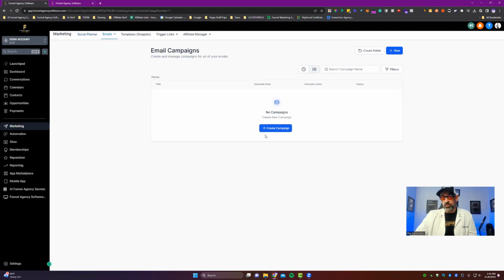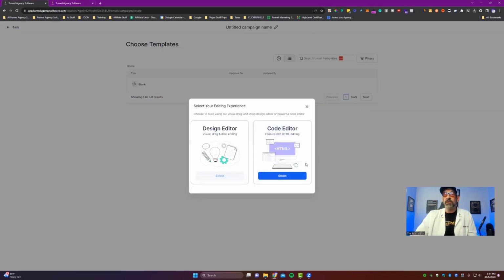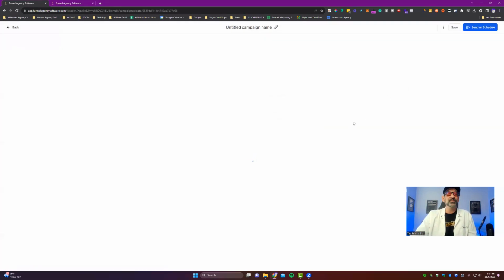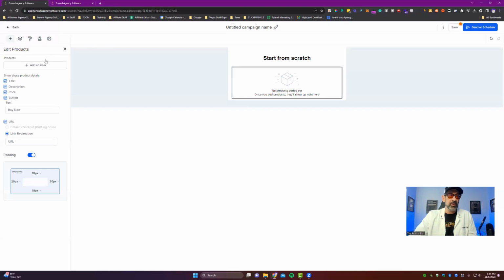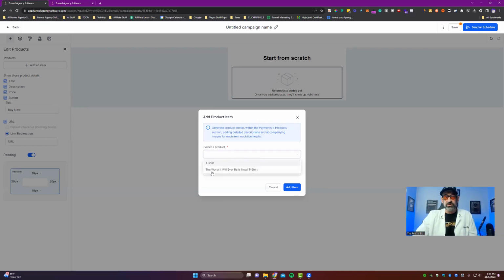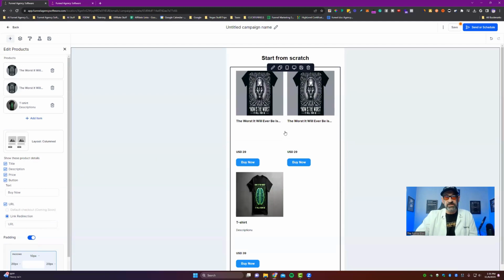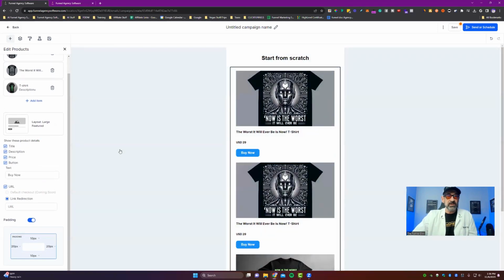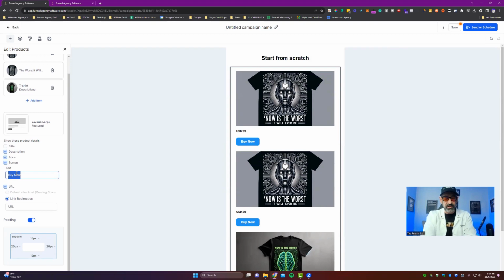How To Use The Product Element in the Email Builder (UPDATE)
In this video, I show you How To Use The Product Element in Email builder in HighLevel

Get a FREE 7-Day Trial of my Funnel Agency Software and lock in the Founders Member Pricing of ONLY $97 a month after your Free 7-day trial.

 / aidig.  .
If you would like to have AI Automations and AI Chat Bots integrated into your business please schedule a call here and we can determine how AI can but used in your business to get more leads and sales.

 / the_funnel_.  .

 / jefferymbanek

 / cffunneldoc